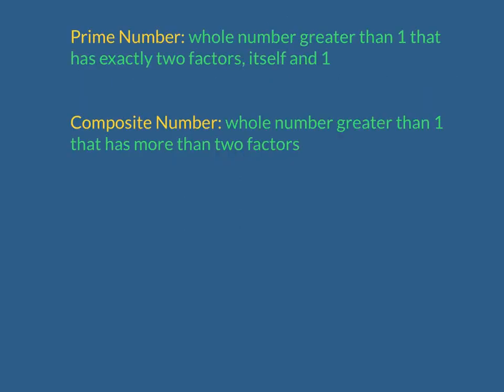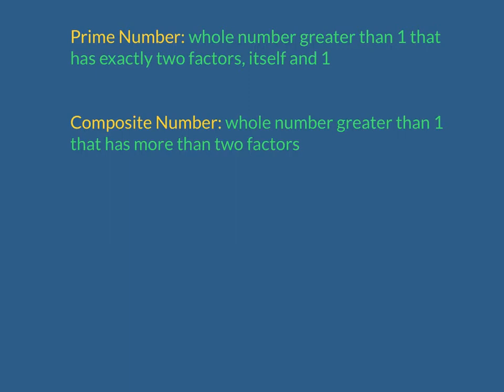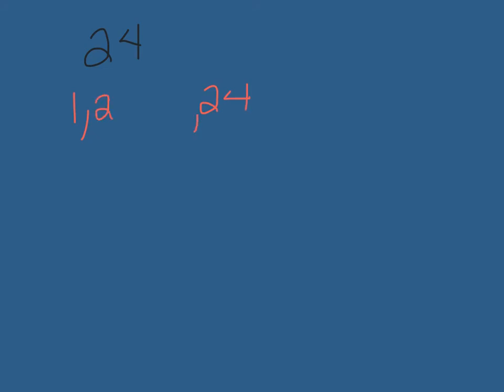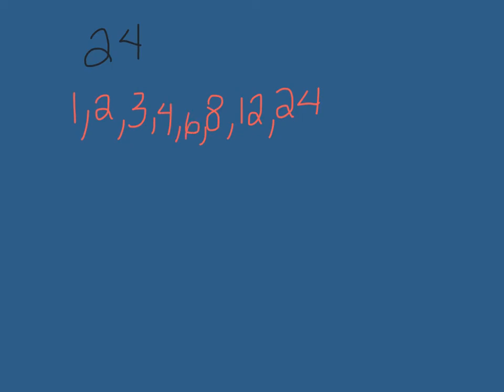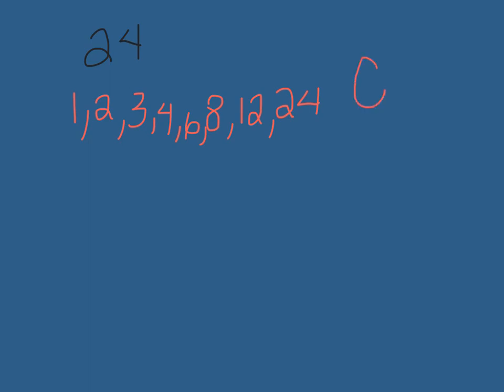6-2 prime and composite numbers